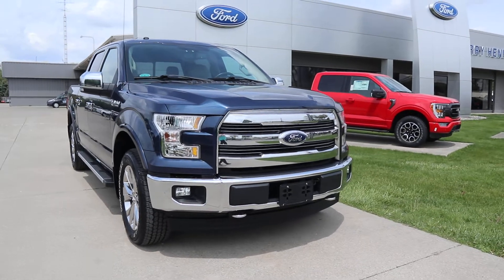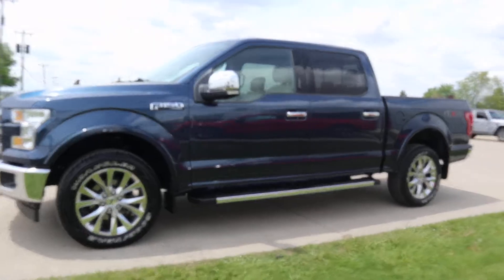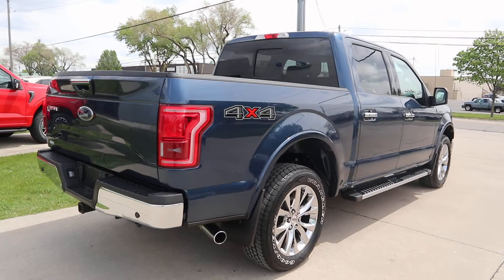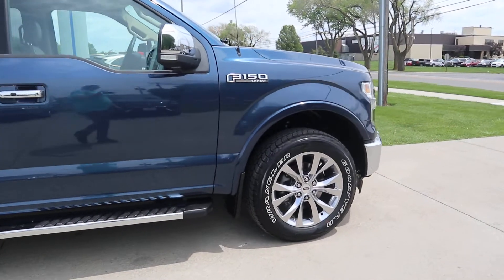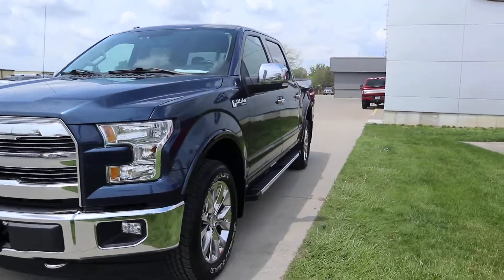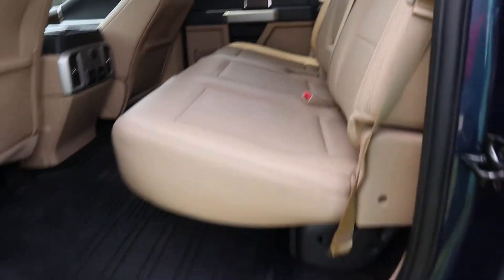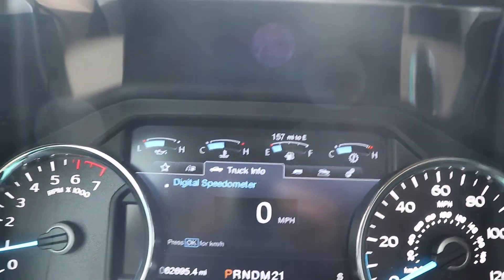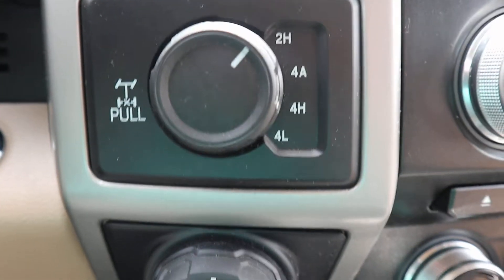Certified Pre-Owned 2017 Ford F150 Lariat Walk Around (24812A)